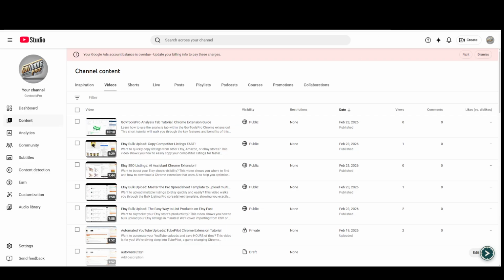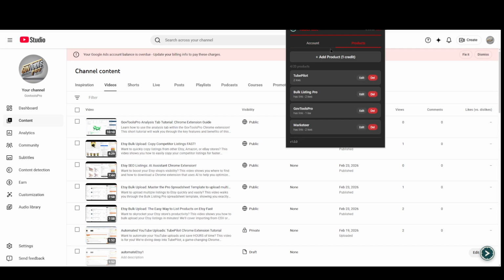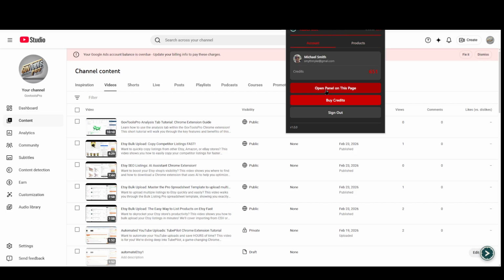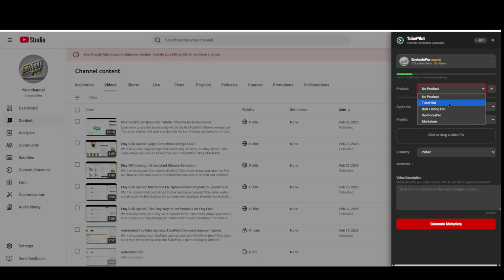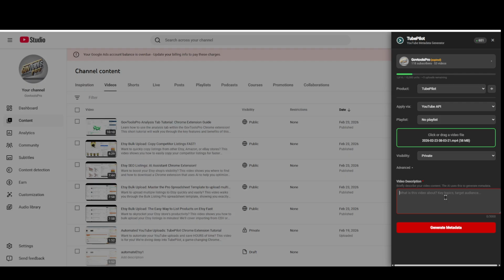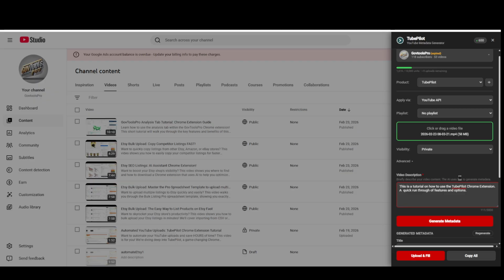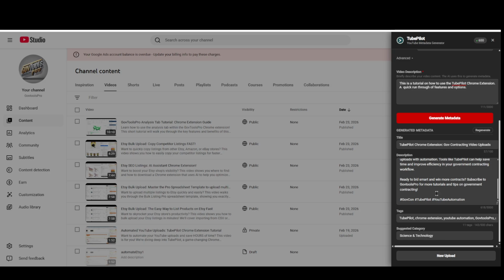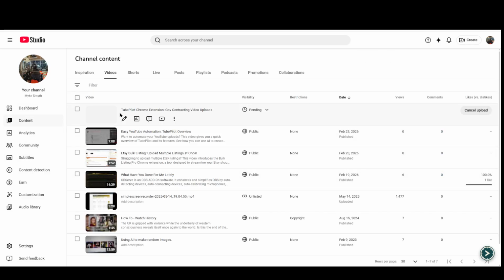TubePilot Tutorial: Automate Gov Contracting Video Uploads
Learn how to quickly upload videos directly to your government contracting channel with TubePilot! This tutorial shows you how to automate the video upload process using API and DOM methods. Discover how to leverage AI to automatically optimize SEO titles, descriptions, and hashtags for your videos.

TubePilot reviews your channel context, product context, and short description to create fully optimized metadata, automating the entire upload process. For gov contractors looking to streamline video uploads, tools like TubePilot can save time.